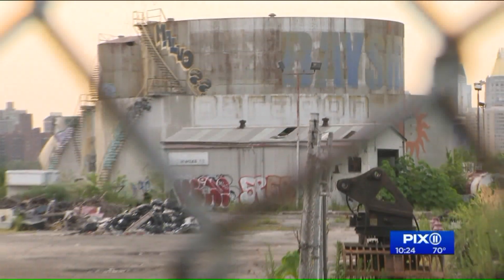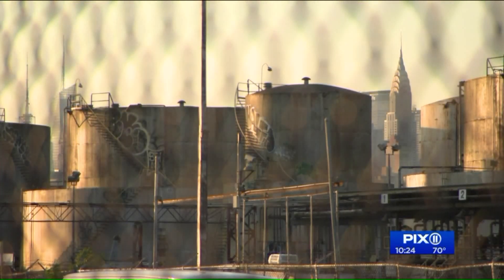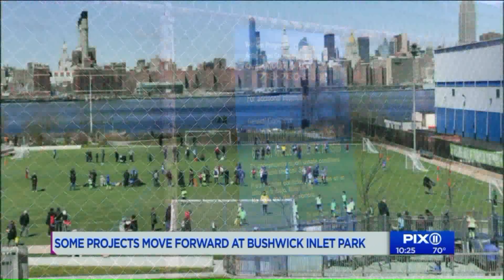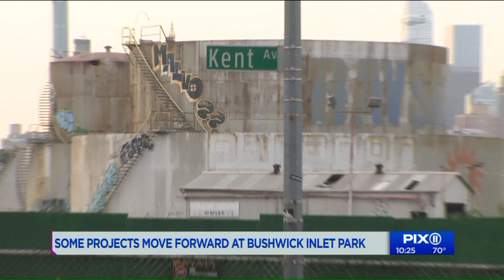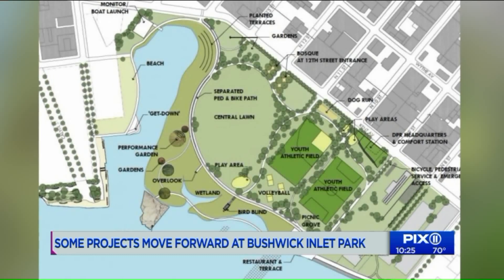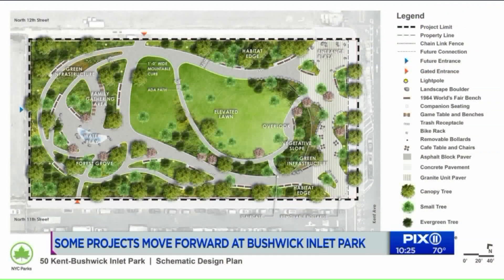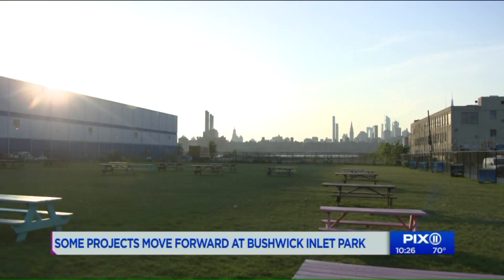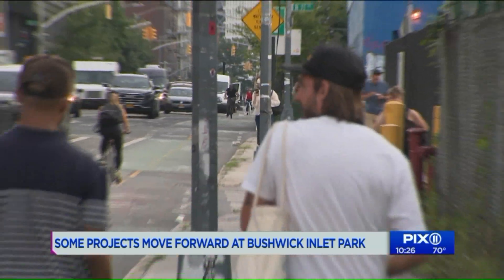Projects move forward at Bushwick's Inlet Park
Some new park projects move ahead along the Brooklyn waterfront